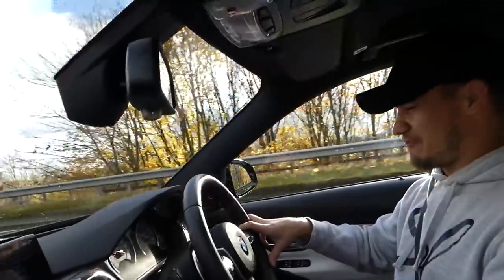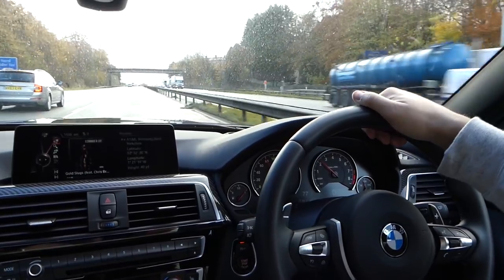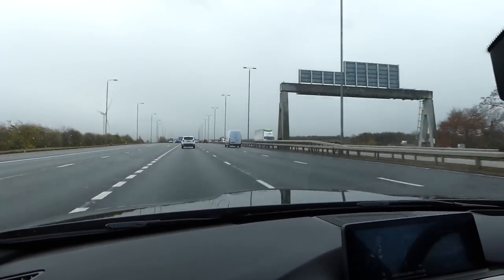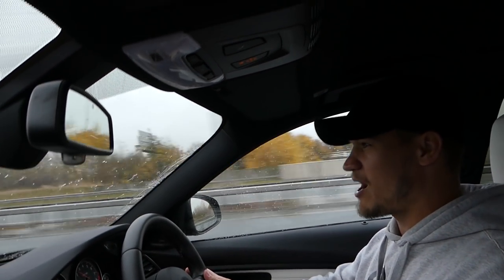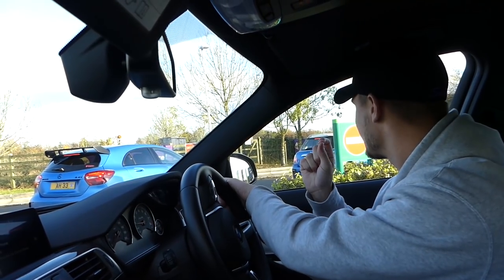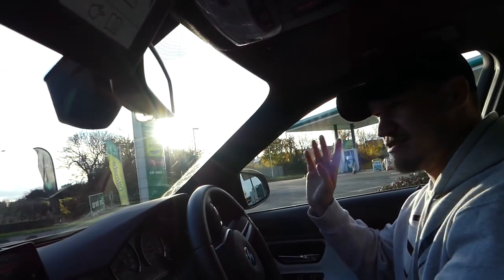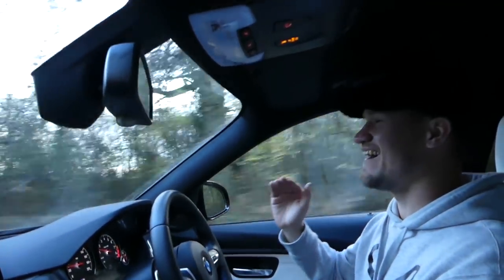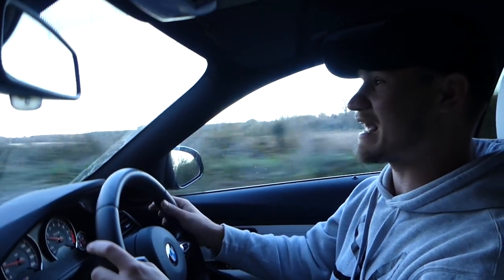MY FIRST DRIFT IN NEW BMW M3!!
My first drive and and drift in my new BMW M3! I begun at Redline Specialist Cars collecting the car, and drove it directly to the airfield and met up with Archie Hamilton! DRIFT MODE ENGAGED!